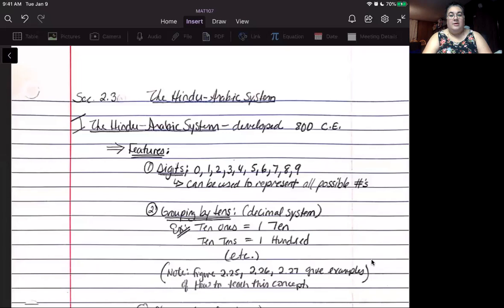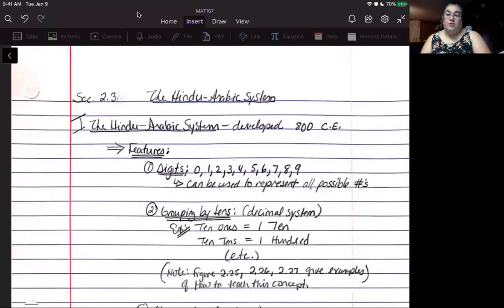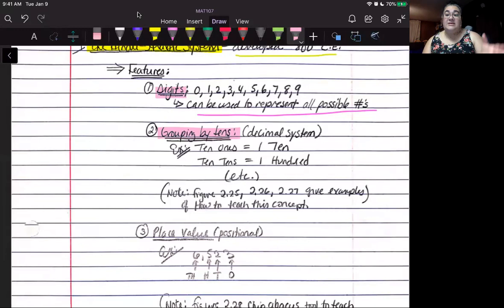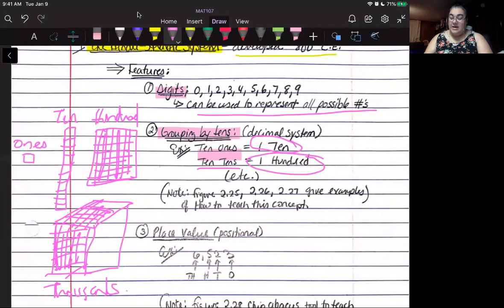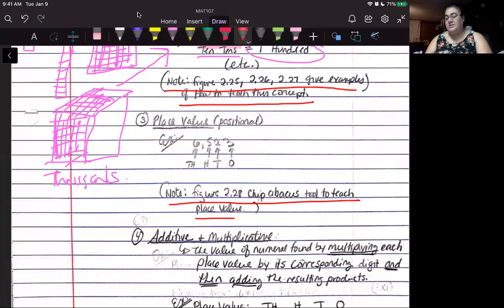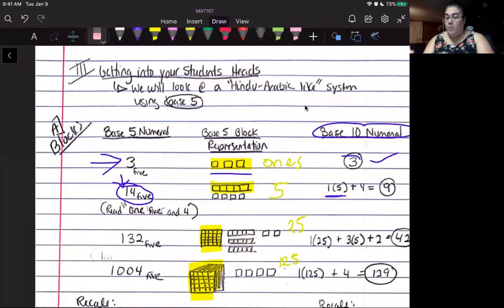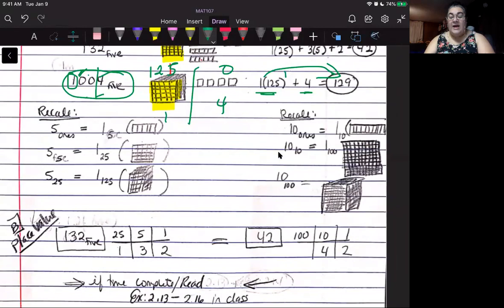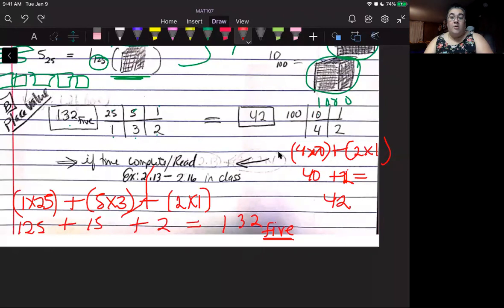Sec 2.3 lecture